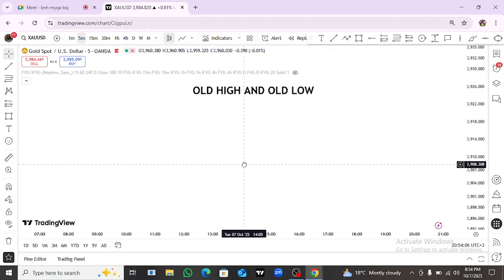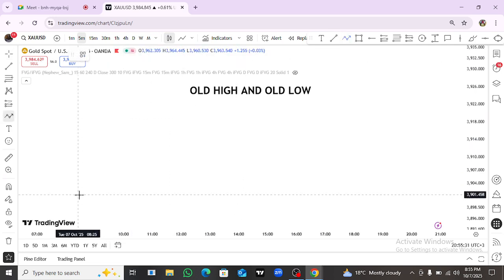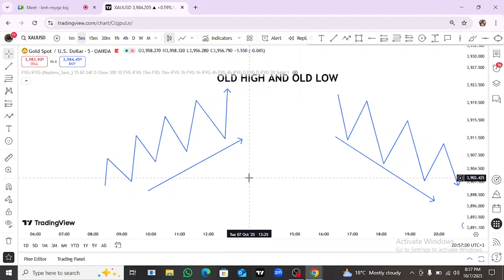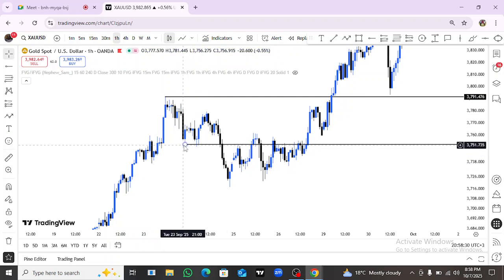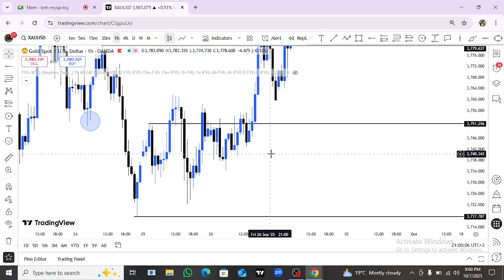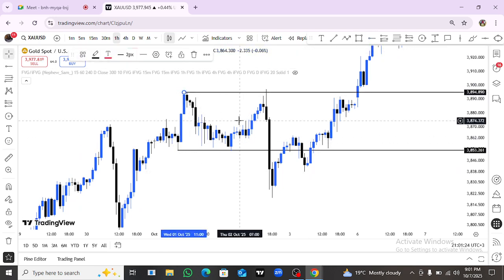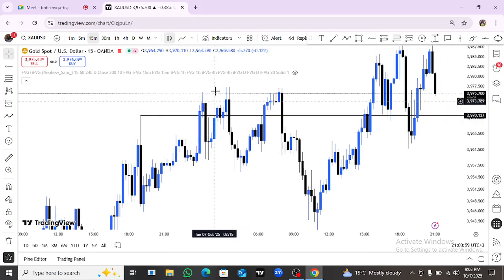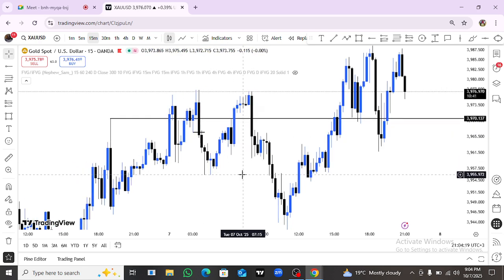Understanding Liquidity Grabs — The Role of Old Highs & Lows in Smart Money Trading 🧠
In this video, I break down the concept of Old Highs and Old Lows — one of the most powerful tools used by smart money traders. You’ll learn how price reacts around these key levels, why liquidity builds up there, and how to use them to catch big moves in the market.

Whether you trade Gold (XAUUSD), Forex pairs, or indices, understanding old highs and lows will completely change how you see market structure.

📈 Watch till the end — I’ll also show live chart examples and how I use these levels in my own analysis.

💬 Drop a comment if you’ve ever been stopped out just before price reversed — you’ll understand why after watching this!